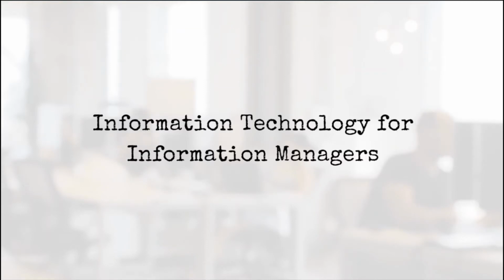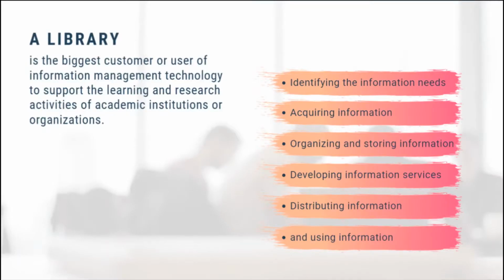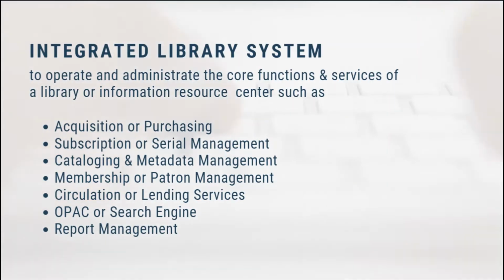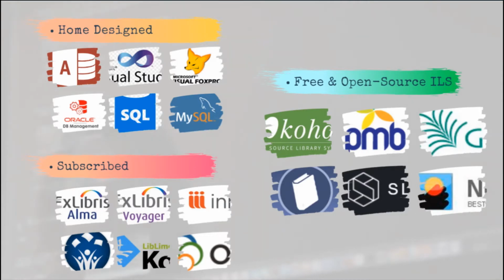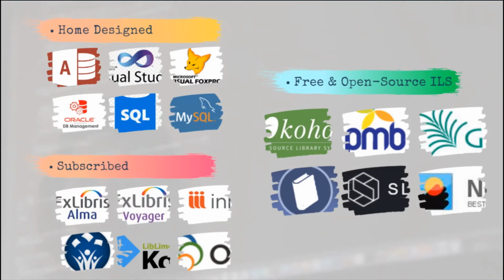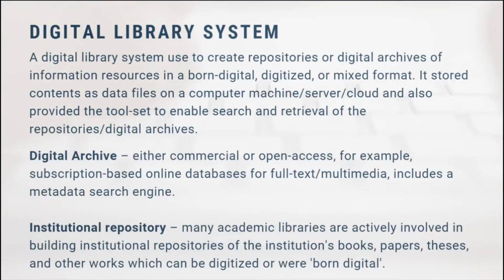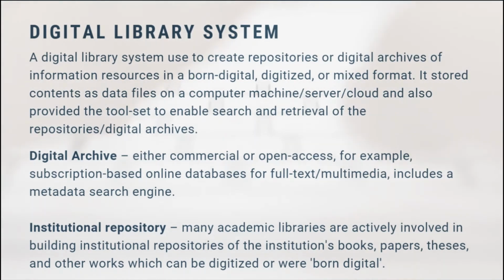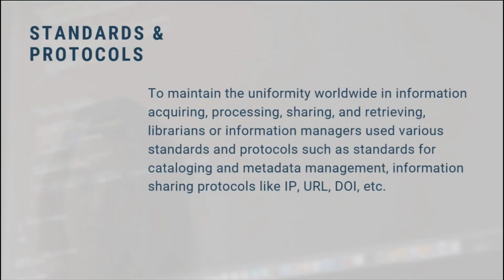Information Technology for Information Managers | Webinar Recording | RAFLIMTS Special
This video is a classic piece of reference for library professionals, also known as information managers. This video is a comprehensive guide about information technology used in libraries and information resource centers.